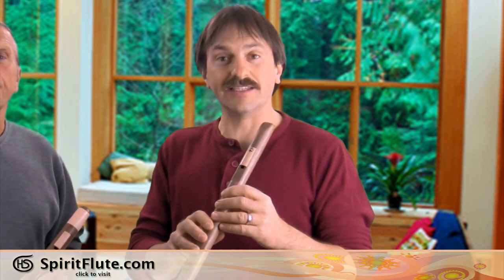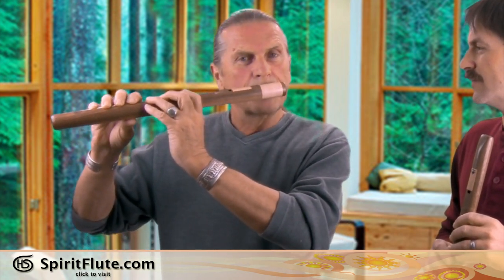The Spirit Flute - Introduction Video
High Spirits has been making flutes since 1990. Since then, we have always carried a flute as we've traveled throughout the world. In the beginning it was simply for our personal entertainment, but we quickly learned that music is the universal language. No matter the country or culture, playing music inspires generosity and kindness. Political and religious differences are set aside and people open their hearts, sharing moments of inspiration, creativity, and joy.

The Spirit Flute has grown from these moments. Its simplicity and sweet voice bring the joy of creating music to life.

Traditional western instruments (guitar, piano, etc.) often require many hours of practice before one can feel free to simply create music. But Spirit Flutes are different. They are simple to learn, low tech and no previous music experience is needed to play them. Music that normally requires complex fingering patterns can be played by just opening the fingering holes one at a time. This unique design allows anyone to create expressive melodies from around the world.

We all need creative expression in our lives -- a way to connect to people, nature, and spirit. Music fulfills these needs, it's a wonderful way to communicate emotions and feelings that often don't have another outlet. Today, few things inspire a deep feeling of connection as strongly as music does. Music is the universal language -- it connects us to nature and spirit, to the people around us and to ourselves.

The simplicity and diversity of the Spirit Flute brings this connection to your fingertips.